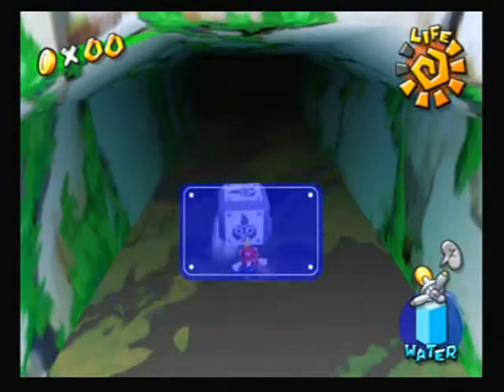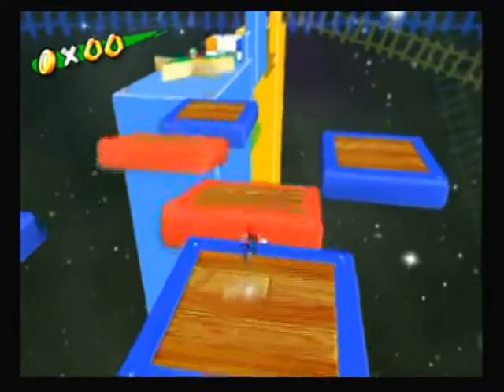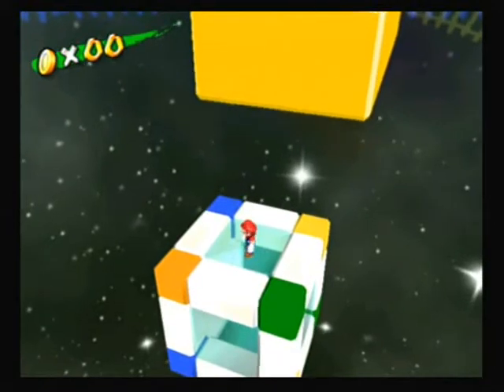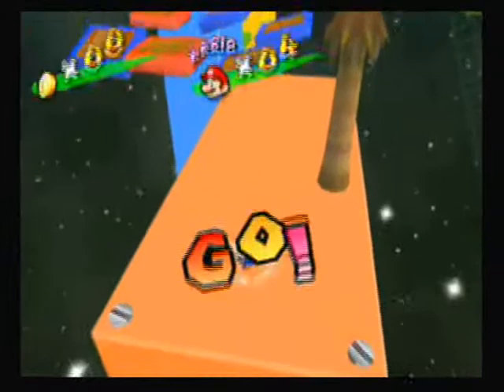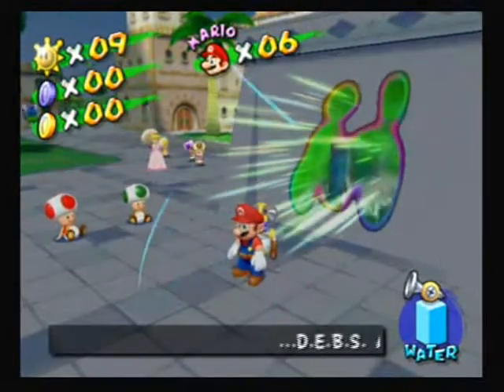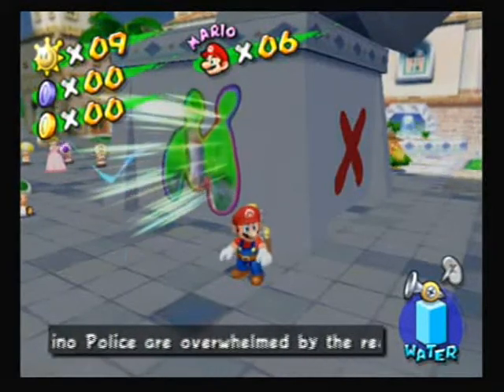Super Mario Sunshine: Bianco Hills [4/5] (05)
*Read the Description Please*
*If you like my Super Mario Sunshine LP make sure you check out the other parts*

we are almost done w/ bianco hills except for the 100 coins and blue coins we will do that way later.